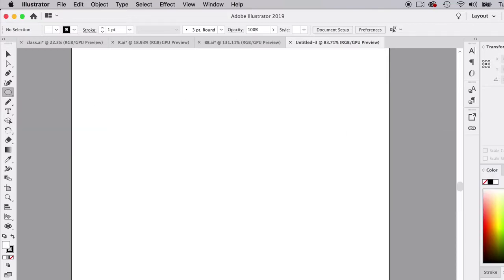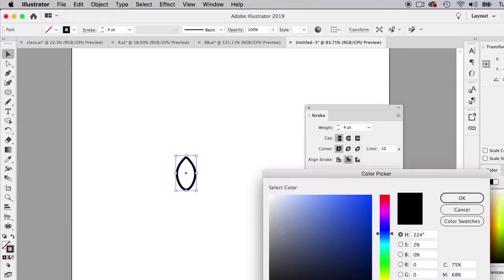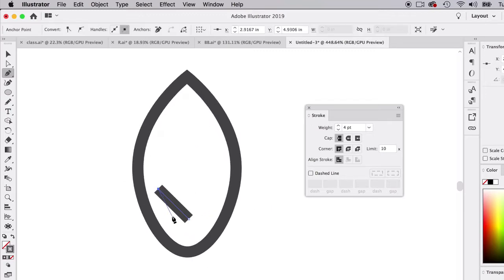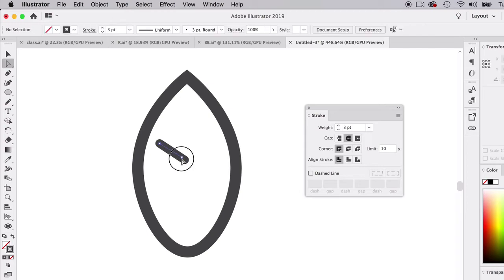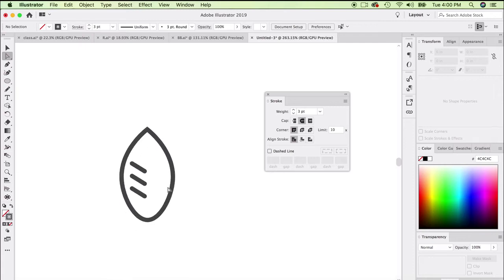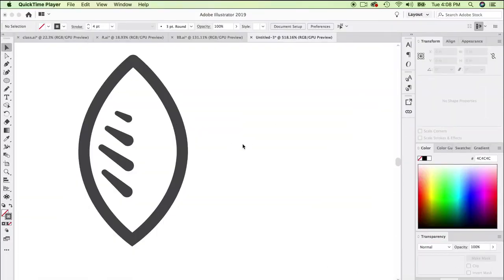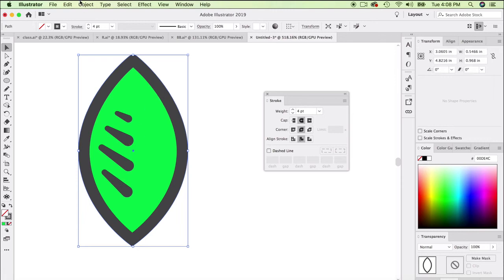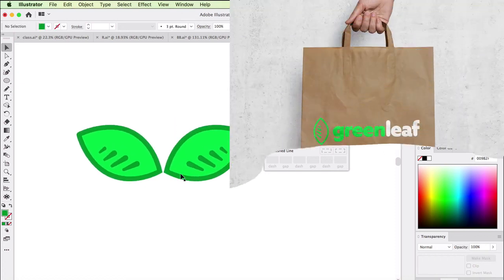14. How Illustrator Tools creating an icon